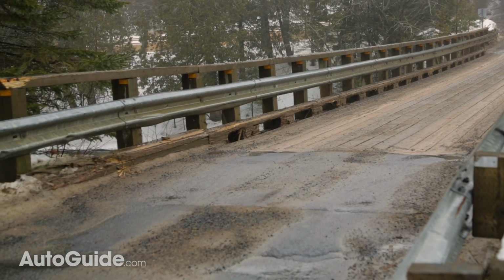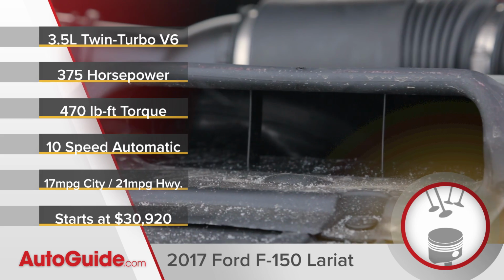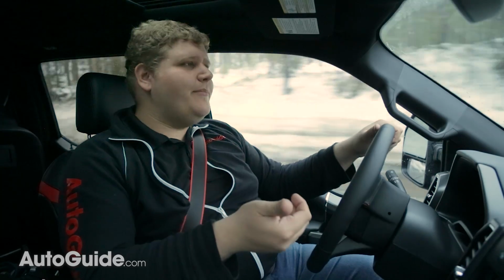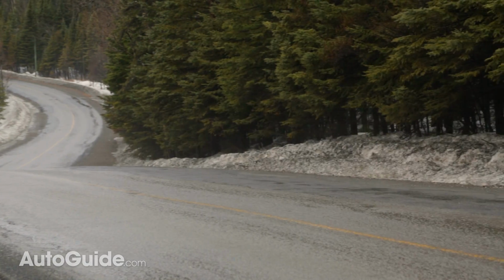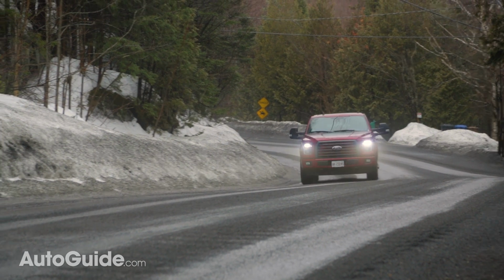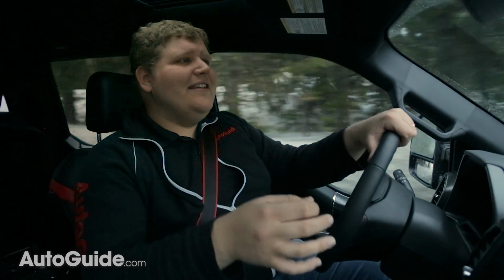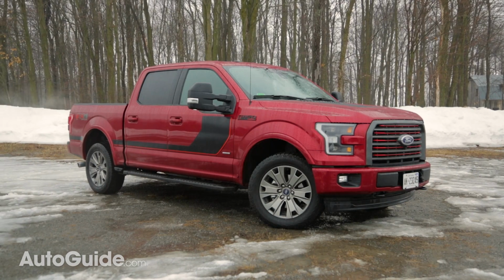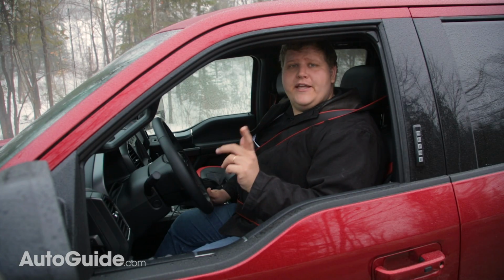2017 Ford F-150 3.5L EcoBoost Review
Ford has already proven with its aluminum body that it is willing to take big risks with its best-selling pickup, and for 2017, the brand is introducing new technology that could ruin the way its best-seller drives.